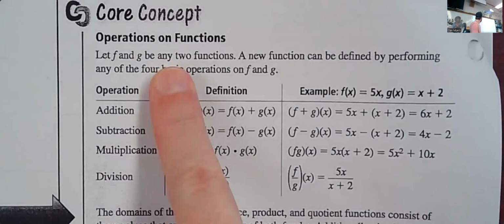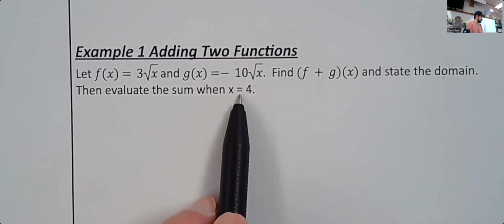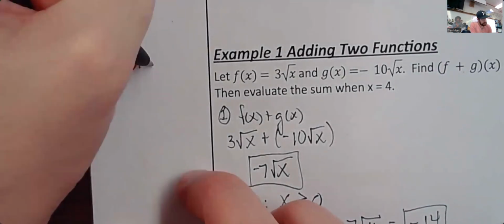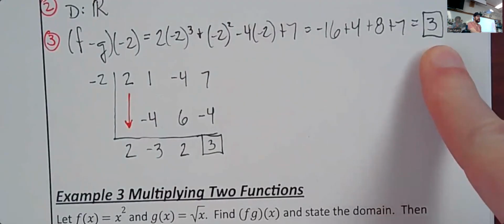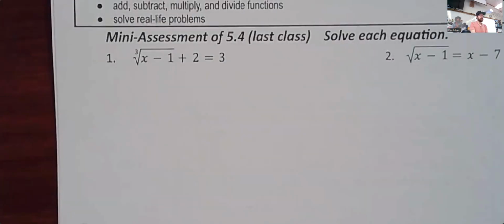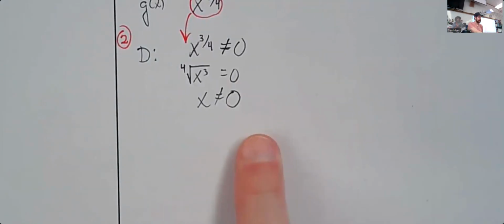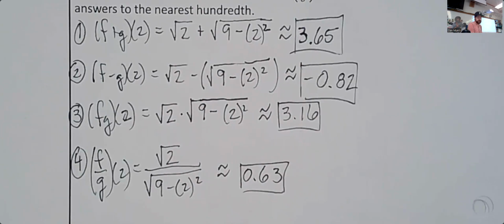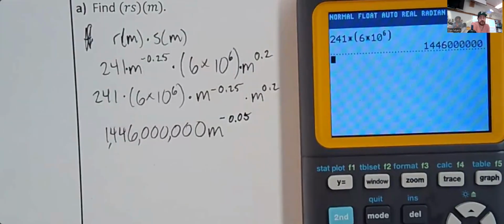Lesson 5-5: Performing Function Operations